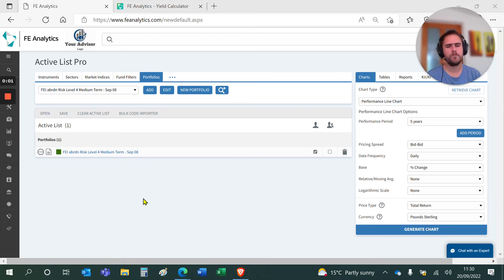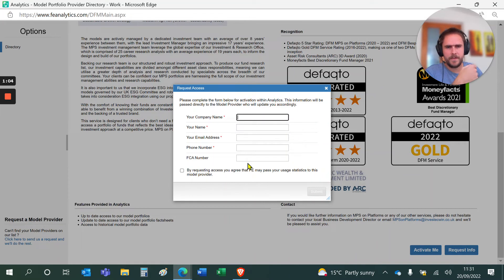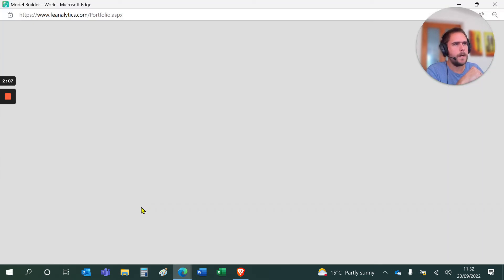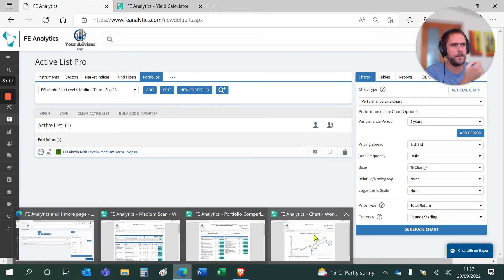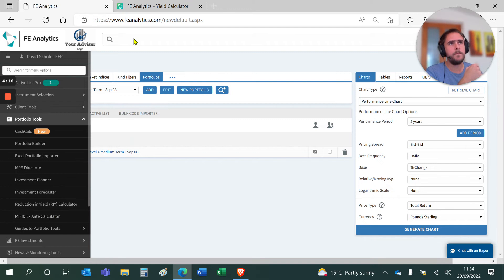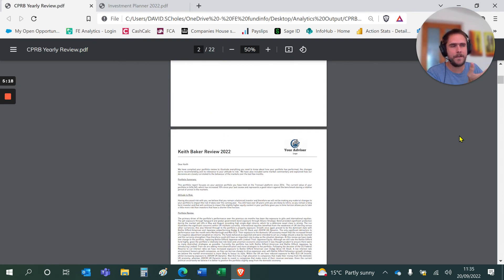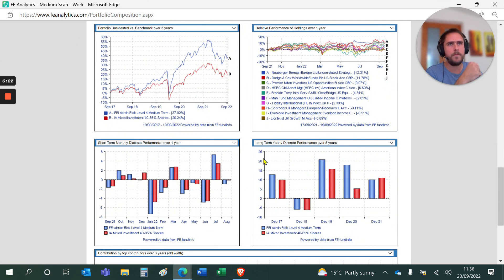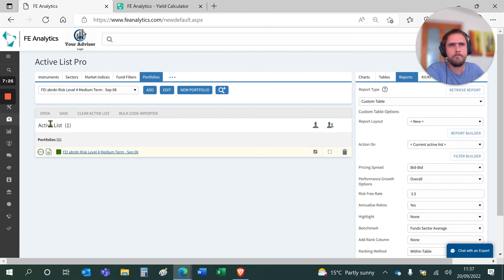FE Analytics How to Guide - MPS Directory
A video to explain how the MPS directory works on FE Analytics - from enabling the MPS providers you need to then using that data to create various charts and reports